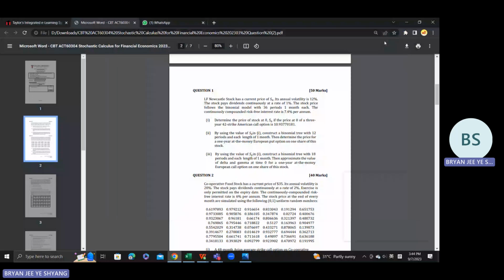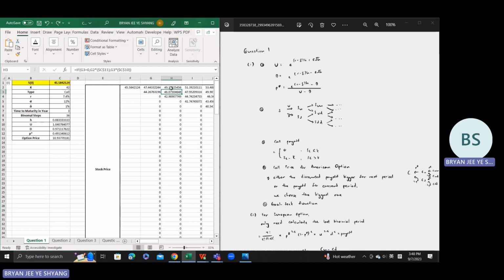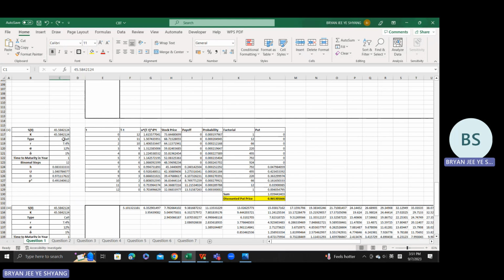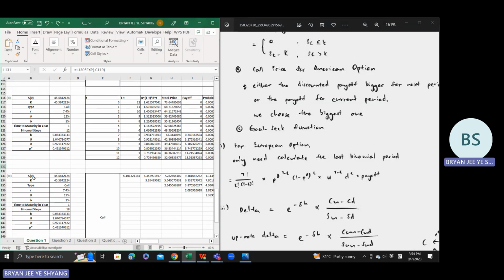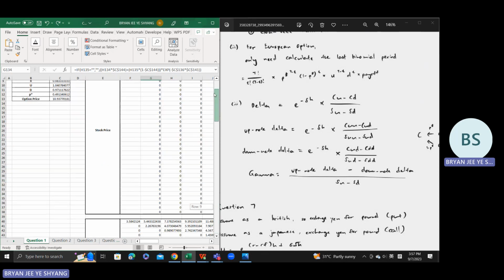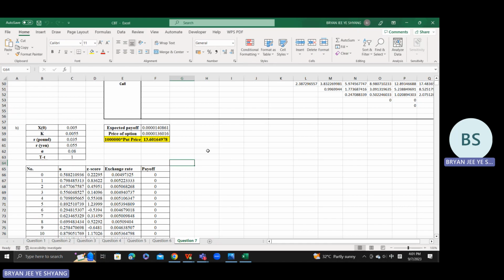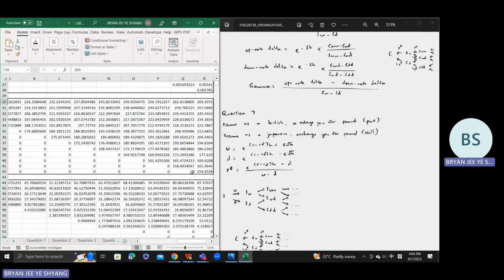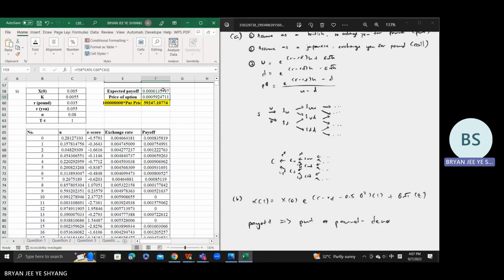Stochastic Calculus Computer Based Test Assignment Video